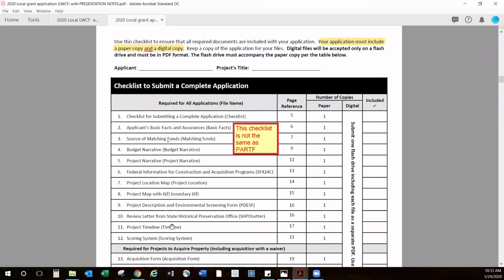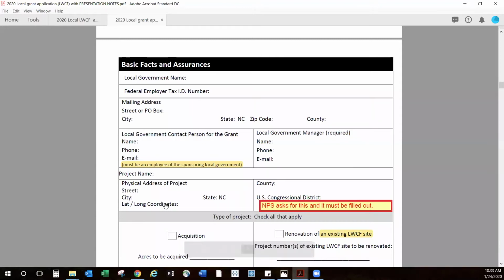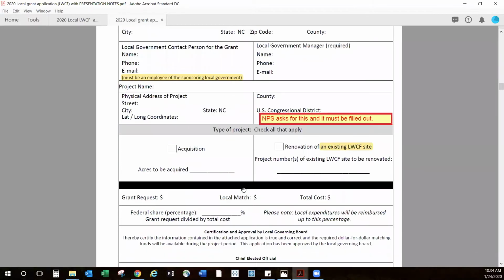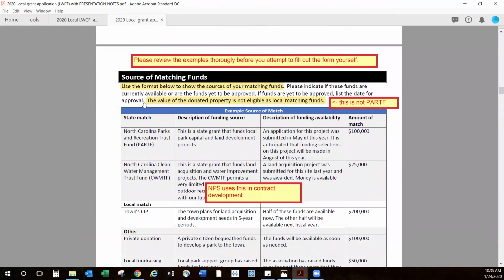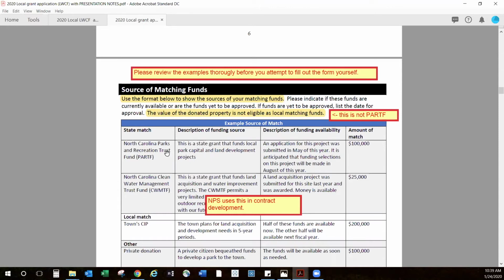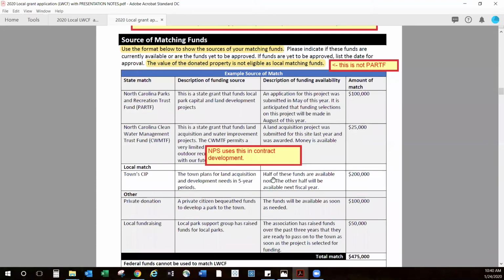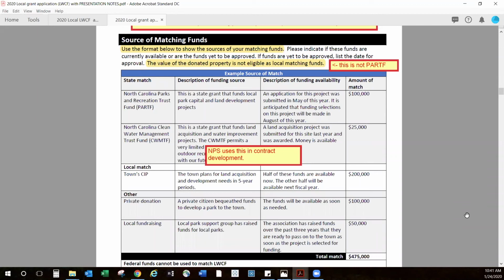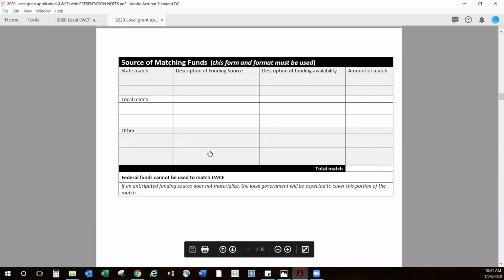2020 LWCF WEBINAR APPLICATION COMPONENTS PART 1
CHECKLIST, BASIC FACTS & ASSURANCES, SOURCE OF MATCHING FUNDS